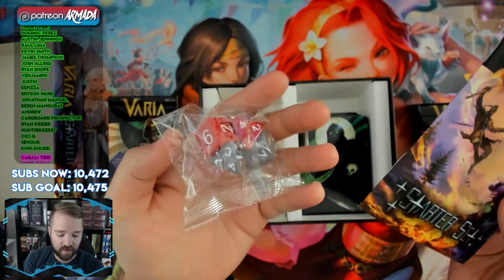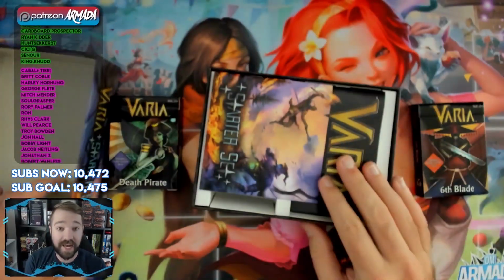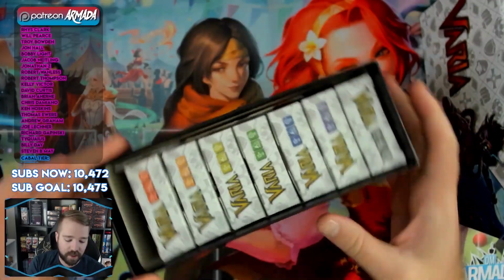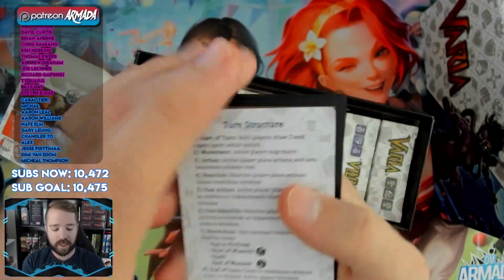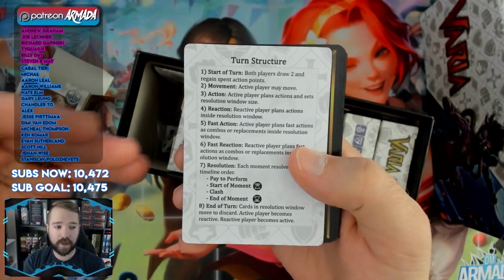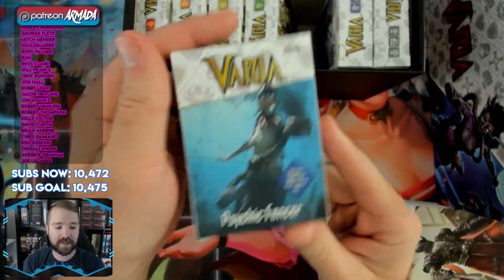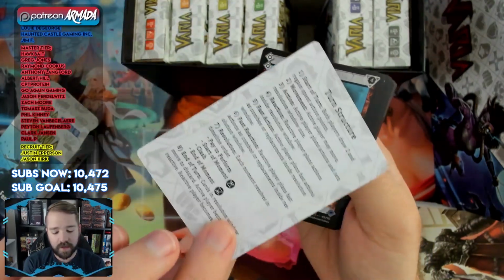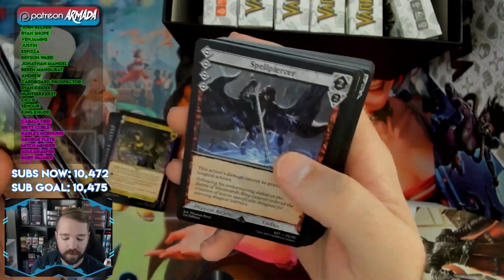The Most UNDERRATED CCG is Even Better! | Varia CCG Season 2 Impressions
• Great Place for FaB products: Red Riot Games!
Make FaB decks at:
fabdb.net